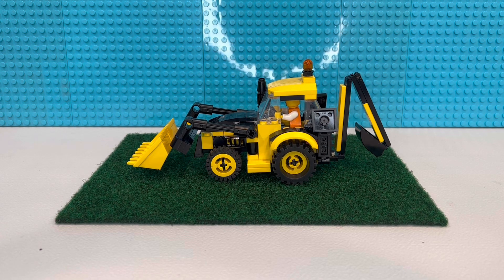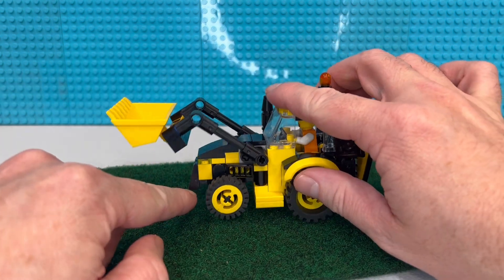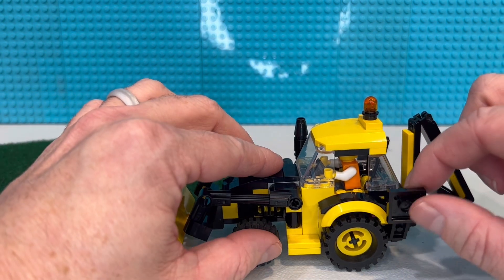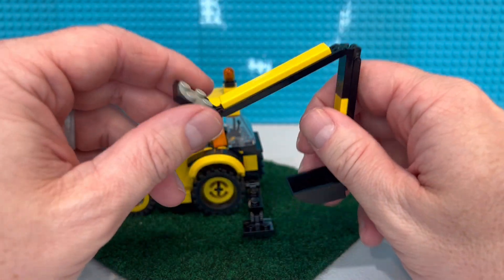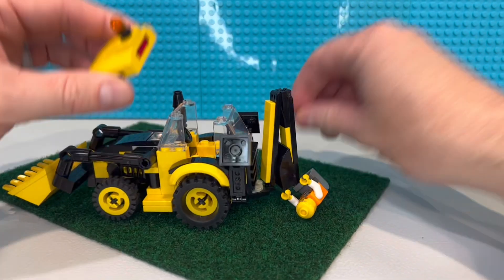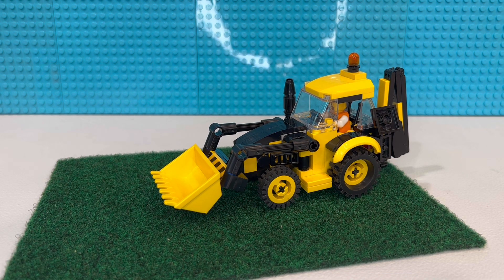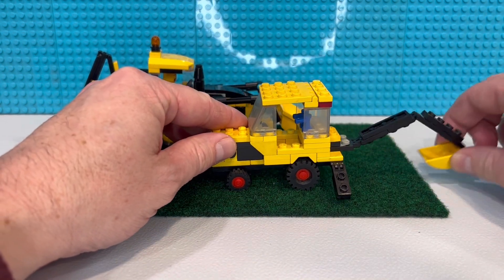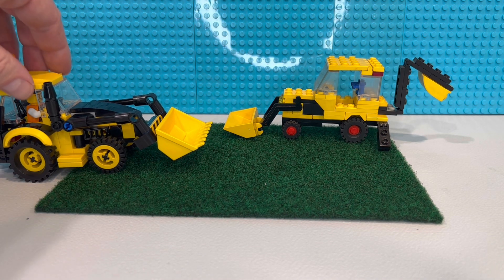My custom Backhoe and comparison to official LEGO Backhoe sets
I’m happy with the way this custom backhoe turned out.

Checkout my other Lego related videos on my channel. Reviews, Custom builds, farming related builds, superhero sets, castle, VIP rewards and more.